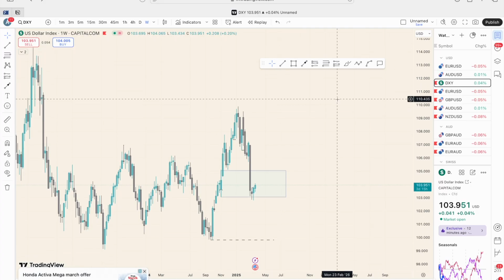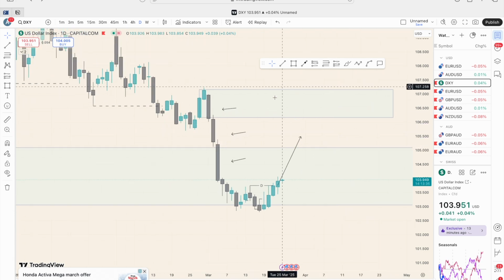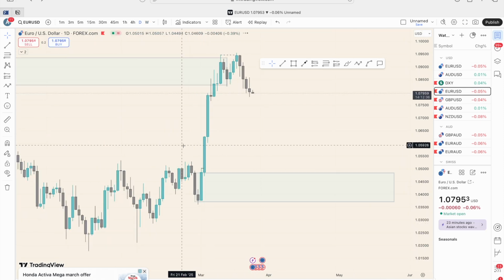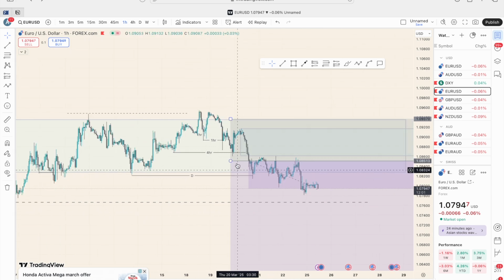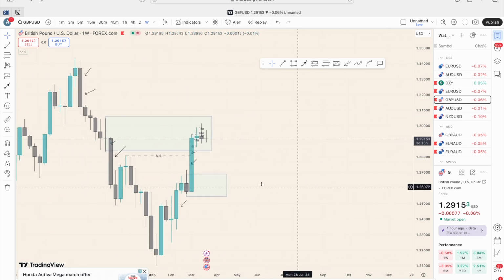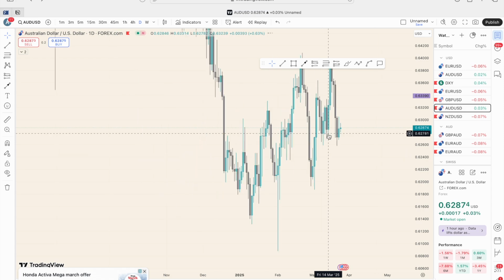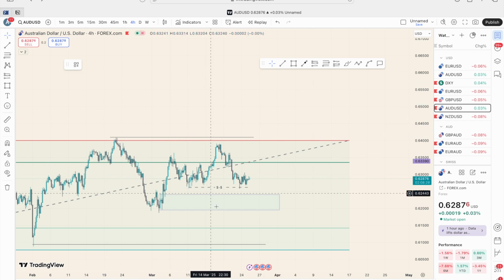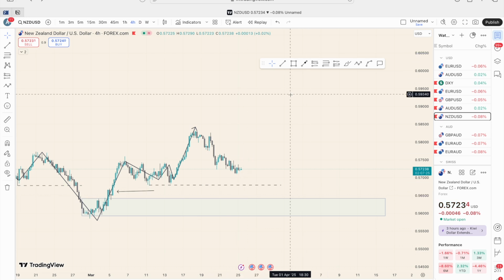EUR/USD Shorts in Play! Weekly Analysis & Trade Setup(March 24-29)forexsetups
n this video, I break down my EUR/USD short trade setup for the week of March 24-29, based on a detailed weekly analysis of the market. I go over key liquidity zones, major fundamental drivers, and price action expectations.
📉 Will EUR/USD continue to drop, or will we see a reversal? Watch the full breakdown and trade setup to stay ahead of the market!

00:00 – Introduction
0:13 – DXY (US Dollar Index)
02:14– EUR/USD
3:56 – GBP/USD
05:19 – AUD/USD
6:34 – NZD/USD